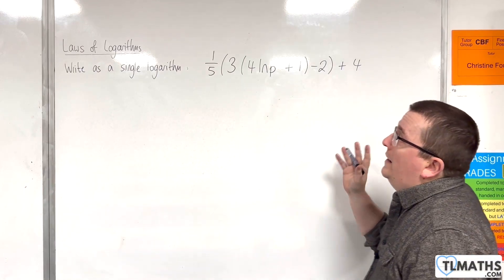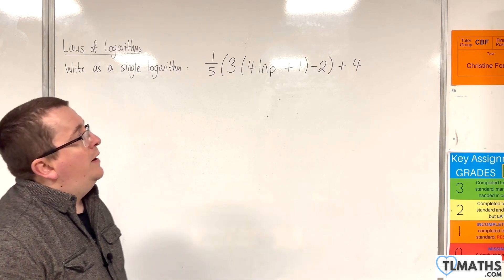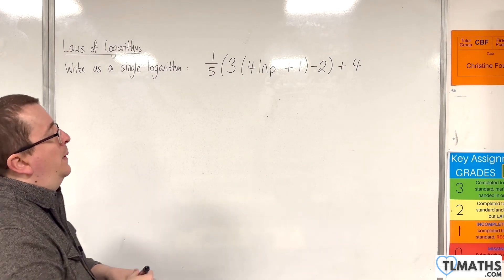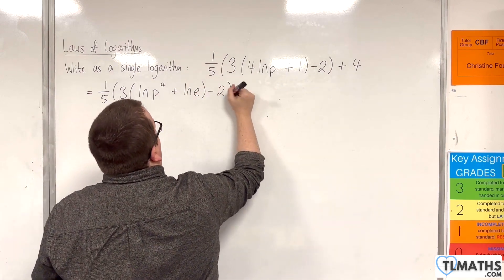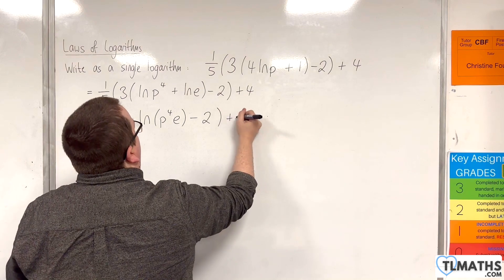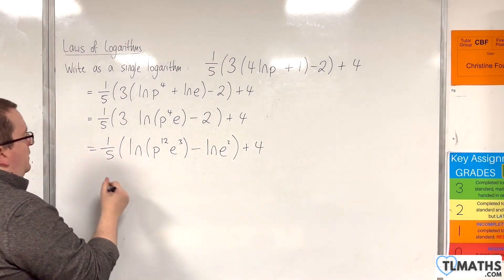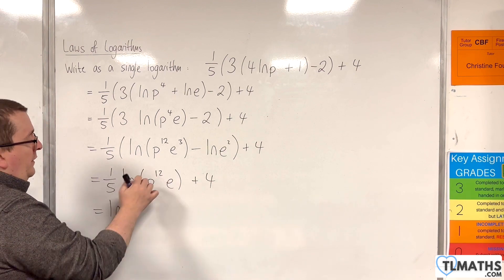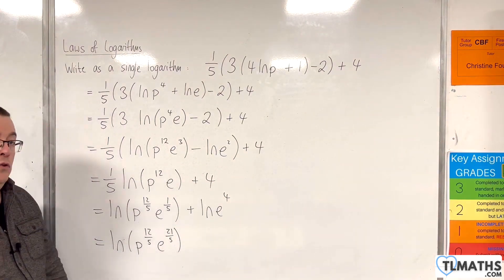A-Level Maths: F4-13 [Laws of Logarithms: Tougher Example]